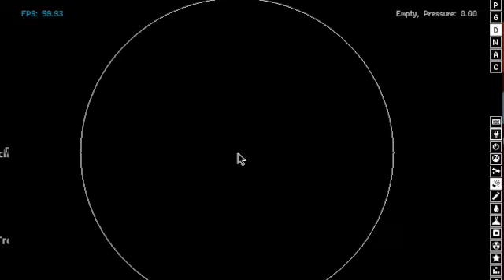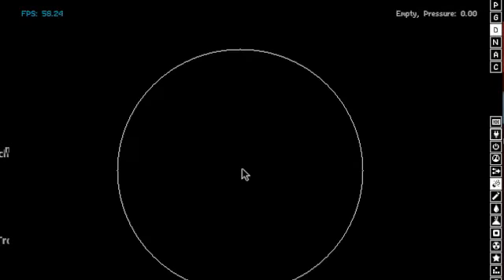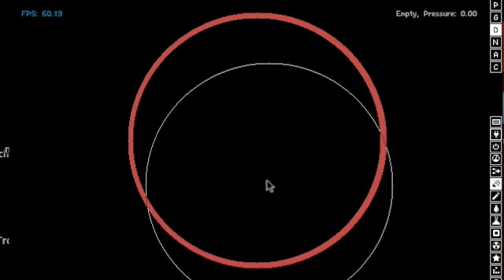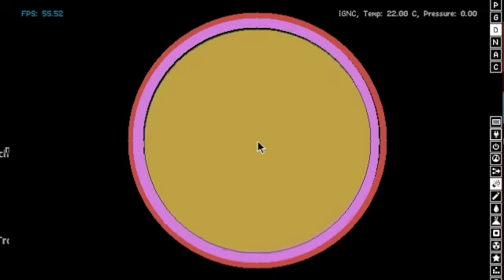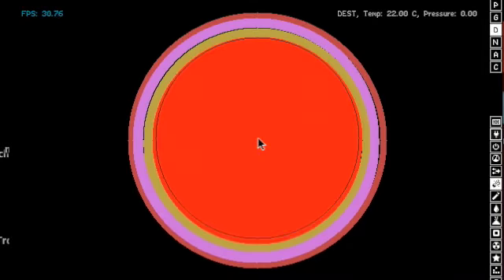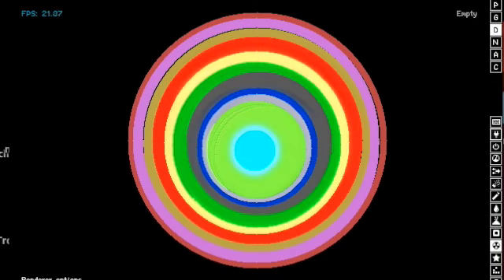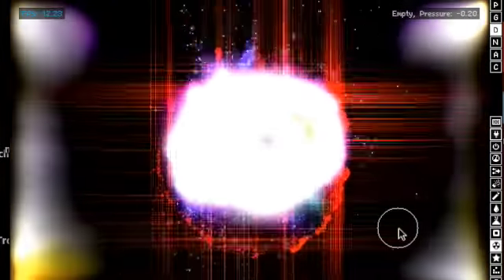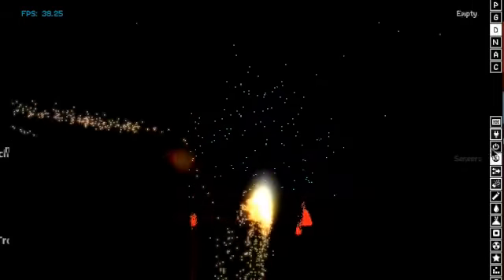video game tutorials #1: HOW TO MAKE A NUKE IN POWDER TOY